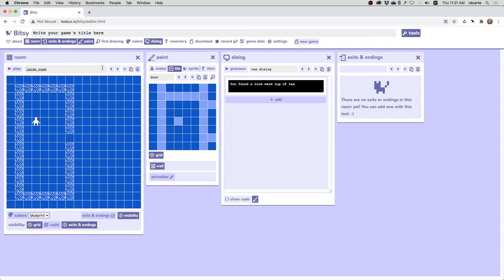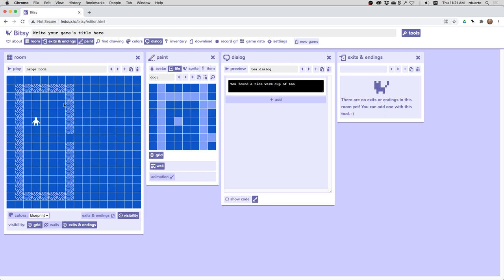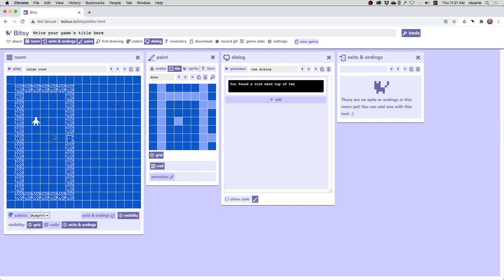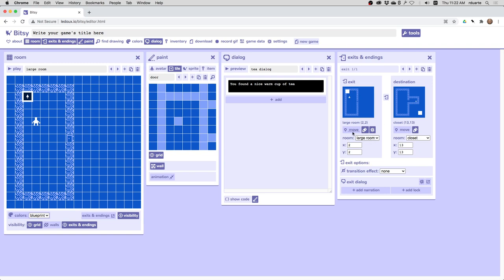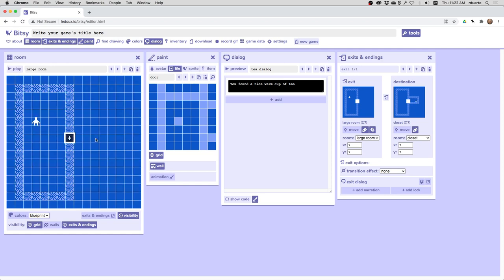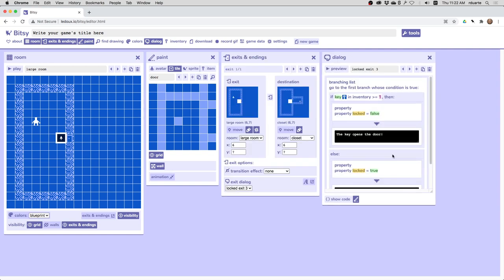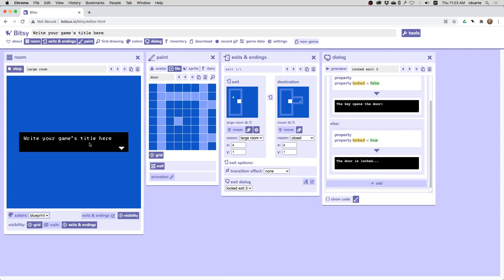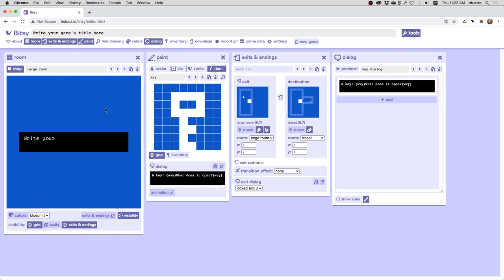Advanced Bitsy 2 of 9: Locking doors